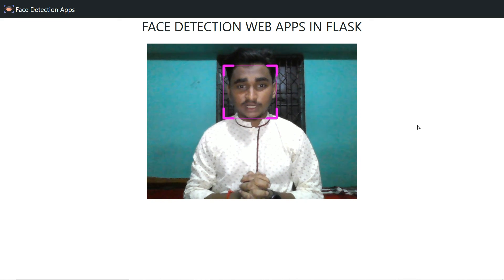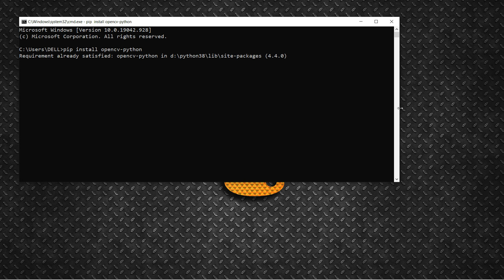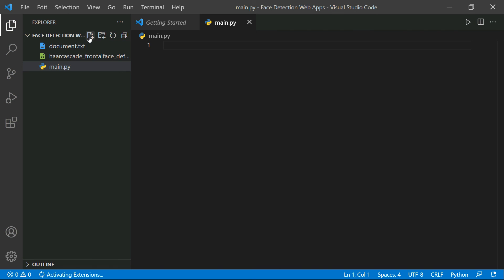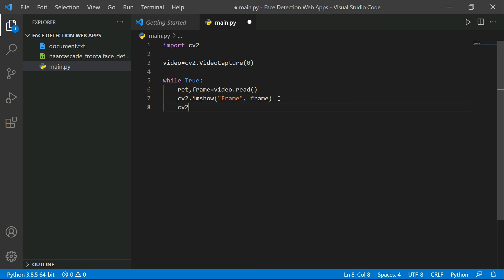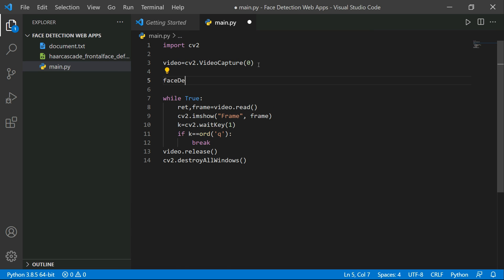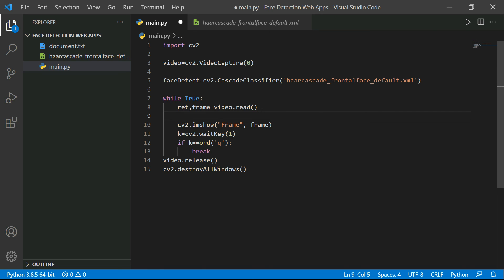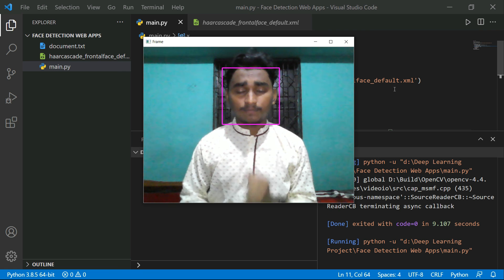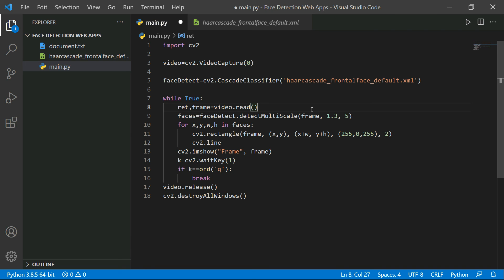Part 01: Real Time FACE Detection Web Apps l Flask Opencv & Python | KNOWLEDGE DOCTOR | Mishu Dhar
Face Detection Web Apps Using Flask , Opencv And  Python